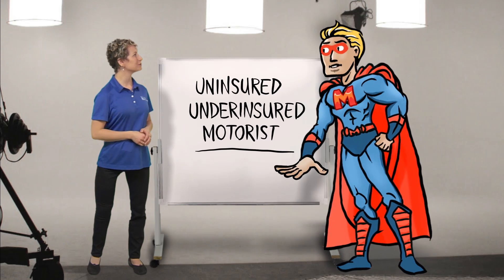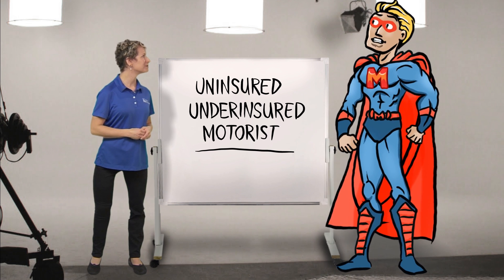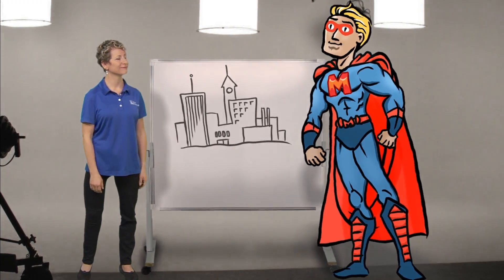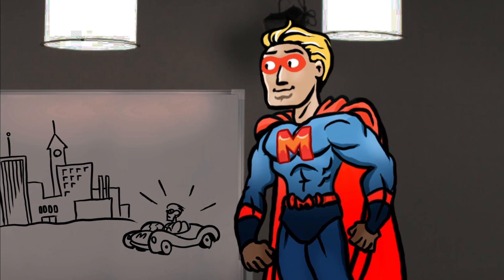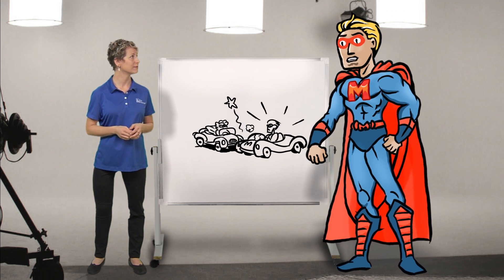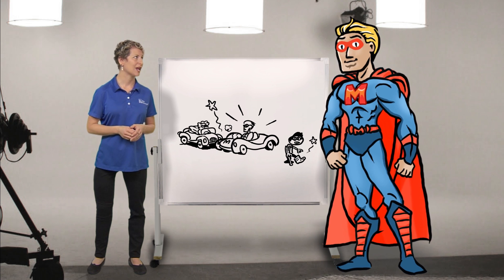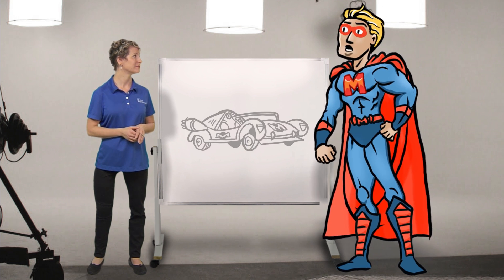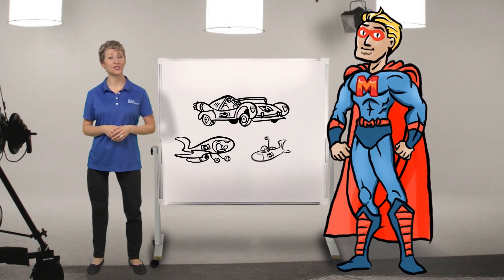Explain it Like I'm a Superhero: Uninsured/Underinsured Motorist Coverage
Why do you need underinsured/uninsured motorist coverage? Even superheroes are better off having it. Here's why. Talk to an ERIE Agent today to review your coverage. Find an Agent at erieinsurance.com.

Erie Insurance Exchange, Erie Insurance Co., Erie Insurance Property & Casualty Co., Flagship City Insurance Co. and Erie Family Life Insurance Co. (Erie, PA) or Erie Insurance Co. of New York (Rochester, NY). Go to erieinsurance.com for company licensure and product details.